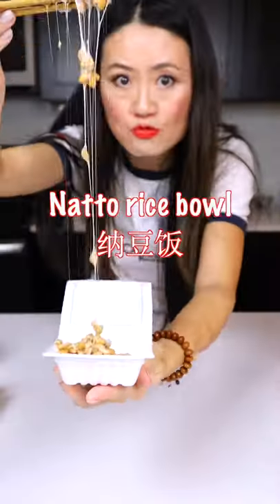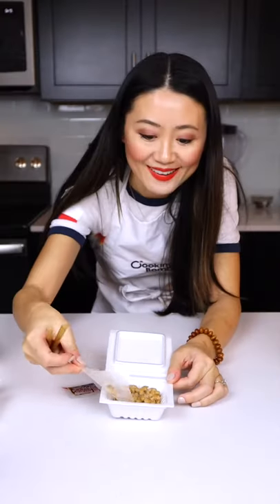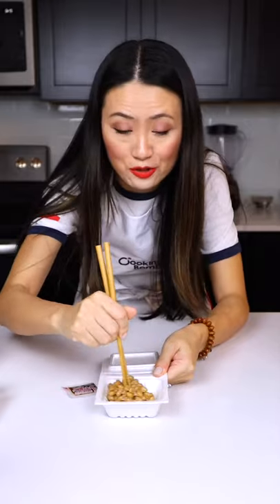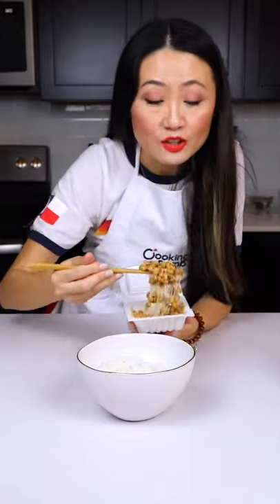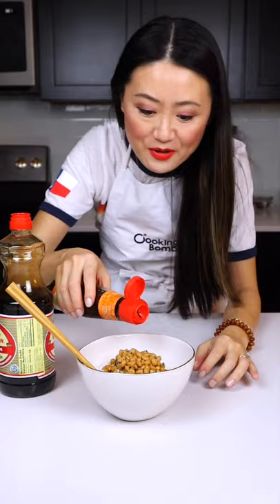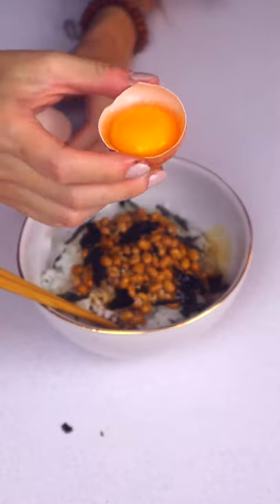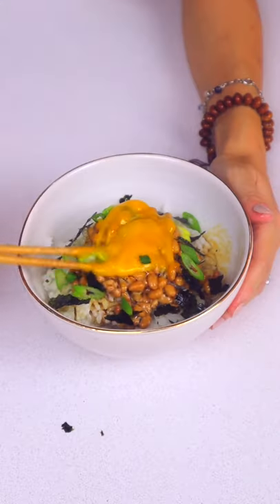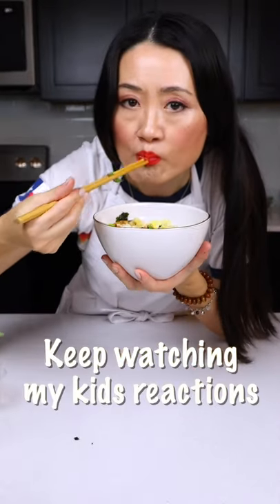Natto rice bowl , my kids reactions in the end is everything 纳豆饭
You might not like the smell at the first time with NATO, but you really need to try to eat it! Taste so much better than smell 😂 my kids reactions are priceless .